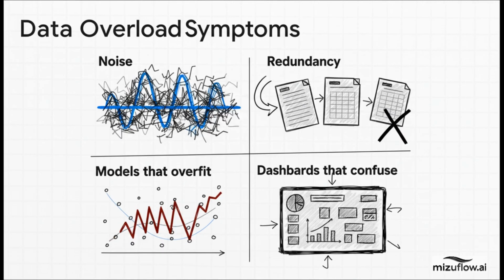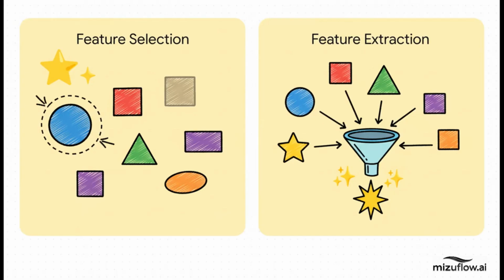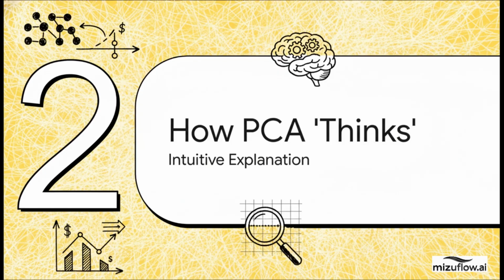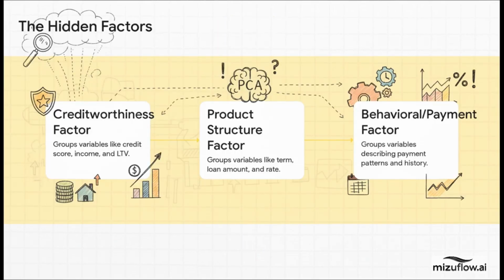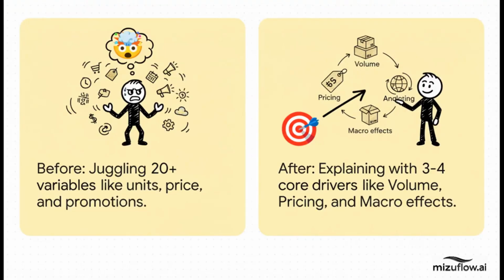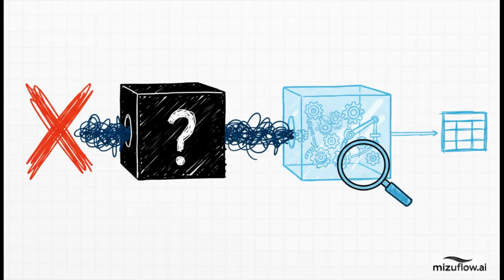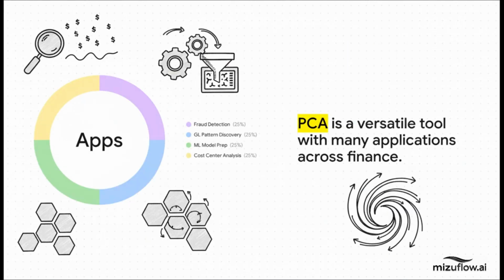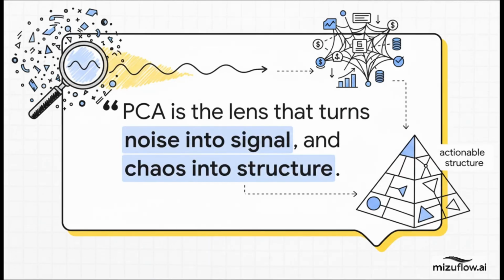PCA for Finance Explained: How Dimensionality Reduction Simplifies Complex Financial Data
In this MizuFlow.ai Foundation of Finance episode, Sung Lee, CFA, CPA, CA, explains how Principal Component Analysis (PCA) helps finance and accounting teams simplify complex, high-dimensional datasets into clear, actionable insights.

Modern finance teams collect enormous amounts of data—GL accounts, customer attributes, risk factors, operational metrics—which often contain noise, redundancy, and hidden correlations. PCA provides a mathematically rigorous way to reduce this complexity while preserving the information that matters most.

What You’ll Learn:

📉 What Dimensionality Reduction actually is
• Why financial datasets suffer from multicollinearity
• How PCA compresses dozens of variables into a handful of meaningful components

🧠 How PCA works step-by-step
• Standardizing variables
• Computing covariance matrices
• Extracting eigenvalues and eigenvectors
• Identifying components that explain the most variance

🏦 Finance & Accounting Use Cases
• Portfolio risk factor analysis
• Identifying hidden GL account relationships
• Reducing noise before ML modeling (regression, XGBoost, forecasting)
• Simplifying customer segmentation and credit-risk features

⚠️ Limitations and when PCA is not appropriate
• Non-linear relationships
• Interpretability challenges
• When to use alternatives like t-SNE or UMAP

PCA is a foundational mathematical tool that makes high-dimensional financial data easier to interpret, model, and automate—especially in ML-driven FP&A and audit analytics.